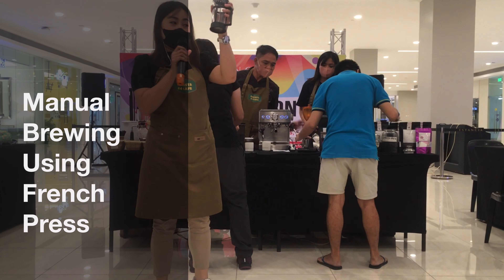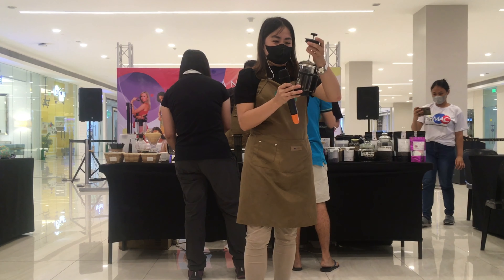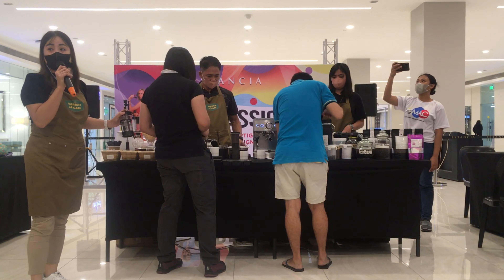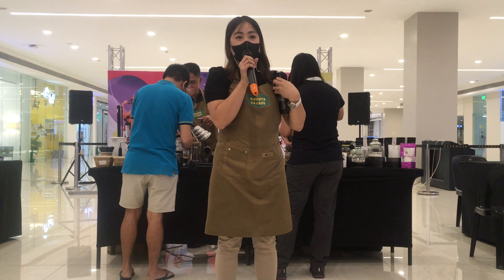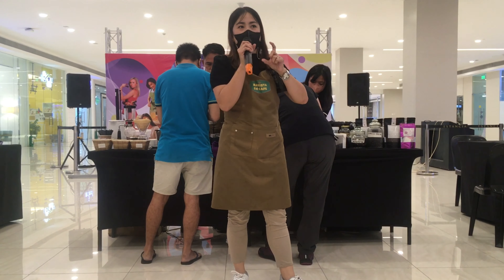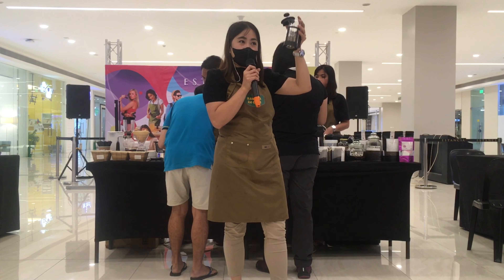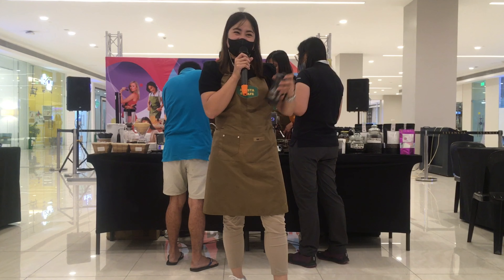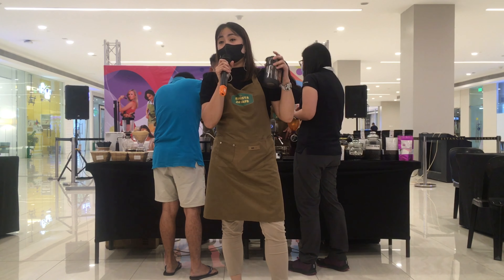ESPRESSO CRAFT COFFEE WORKSHOP - FRENCH PRESS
ESPRESSO CRAFT COFFEE WORKSHOP AT ESTANCIA MALL PASSION HUB